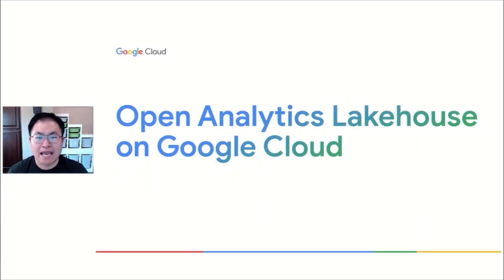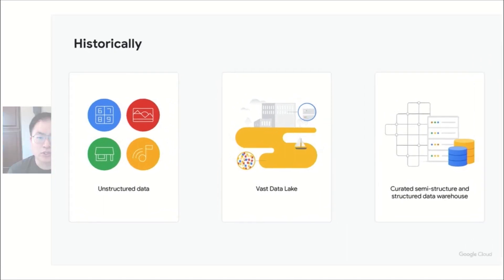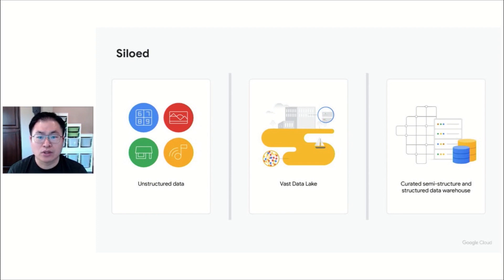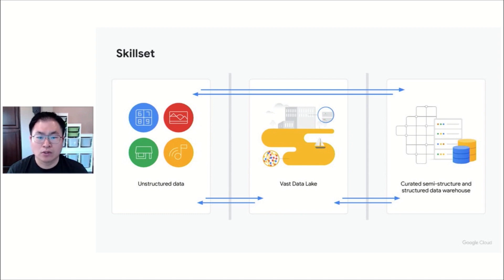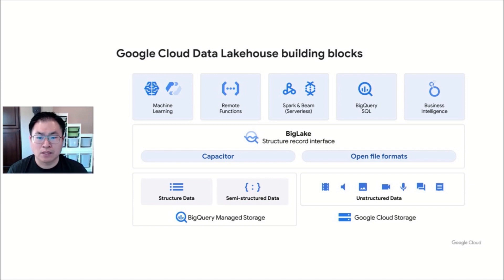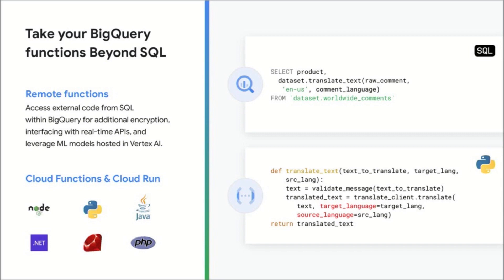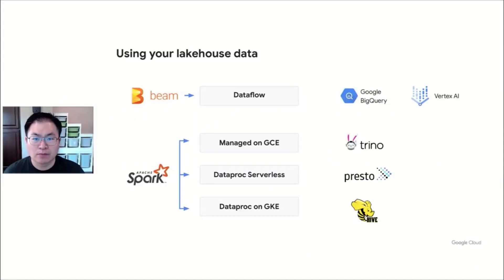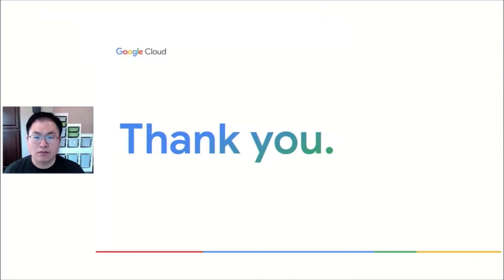Open Analytics Lakehouse on Google Cloud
Building an open analytics lakehouse can help break down data silos and simplify your architecture. Come see how you can integrate this into your architecture to help solve your business needs.